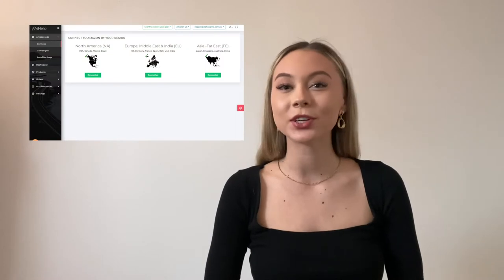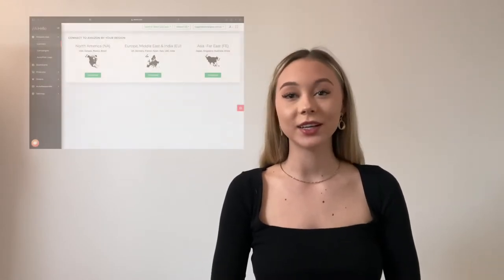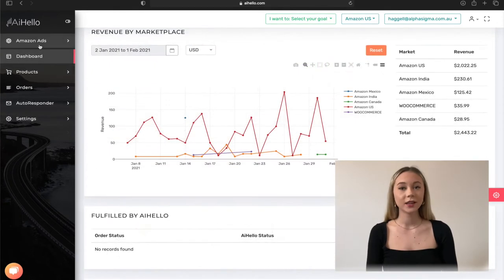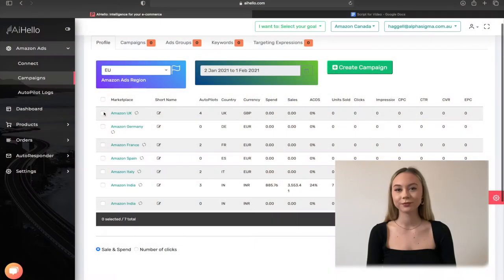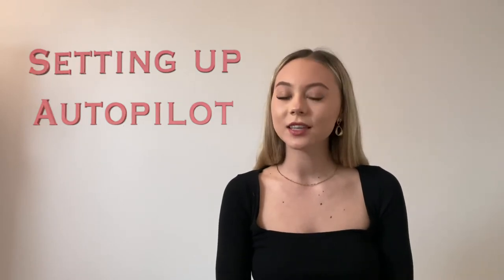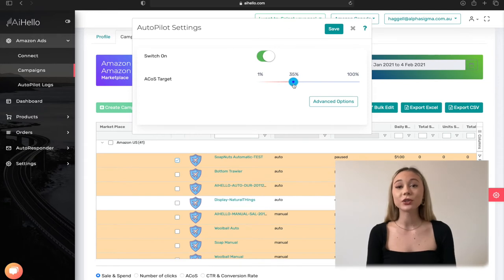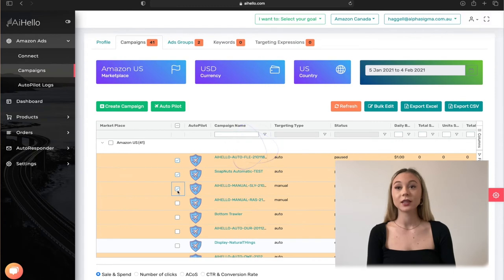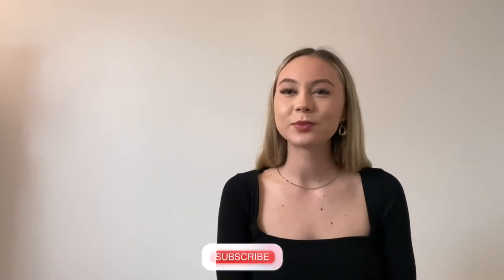Setting up AiHello Autopilot.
In this video we're going to go over some of the steps required to set up an autopilot I assume you have already connected and synced up your Amazon advertising account.  if you have not, check the description below for the links on how to connect your Amazon advertising account to aihello.

I also assume you already know what an autopilot is, how it works and how would you help you grow your revenues and decrease your ad cost. While you necessarily don't need to know about all this before setting up an autopilot ,it's a good idea to have some kind of cursory knowledge about autopilot before you switch it on.

if you have followed the previous videos Your Amazon account should already be connected and synced by now. If you have not, feel free to stop this video and watch the other video on how to connect and sync your Amazon account to AiHello.

 Head over to the Amazon ads menu and then click on the campaigns menu.

On this page are a series of tabs that shows your profiles, your campaigns, your ad groups, your keywords and your targets . the initial view is the list of Amazon profiles. These are usually the different marketplaces for the Amazon ads region. if you have multiple regions connected you can switch between them in the region switcher on the top left.

In the list of profiles select the profile by clicking on the marketplace name.  the check box also allows you to select multiple profiles.

The campaign's tab displays all your active and paused campaigns for the particular Amazon profile that you just selected.

What we're going to do right now is just set up autopilot for some of the campaigns. and in this list of campaigns the quickest way to set up autopilot is by clicking on the autopilot campaign button. This is the Blue Shield button just before the campaign name in the list of campaigns.

Click on this autopilot button and it brings up the autopilot settings box. all you need to do is the switch it on and then hit the Save button. Of course you can also change the Target ACOS which by default it is set to 30%. There are also Advanced options that you can view by clicking on the advanced options button and we will be going over that in detail in our subsequent videos. For most of the sellers the default setting of autopilot suffices.

Also, there are couple other ways  you can setup AutoPilot. Lets go over them quickly.
You can select one single campaign and click on the AutoPilot button on the top left.

If you want to enable AutoPilot for multiple campaigns, you can select multiple campaigns and click on Bulk Edit. We have a separate video explaining in detail about bulk edit.

You can also enable AutoPilot and adjust it directly from the logs.
When you select a campaign to view the logs, you can click on the AutoPilot button in the campaign details section and enable or adjust your AutoPilot.

And that is all there is to set up an autopilot.

We will be posting more videos about Advanced Techniques on autopilot  as well as some ways  that some of our most successful sellers use autopilot.